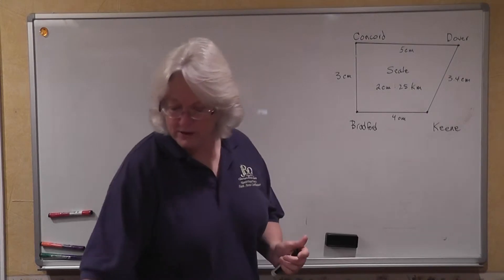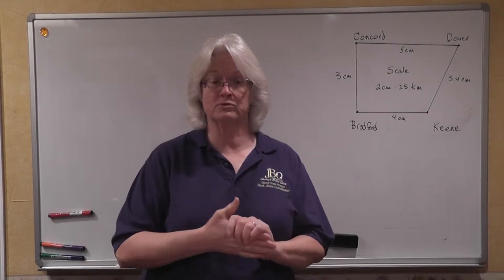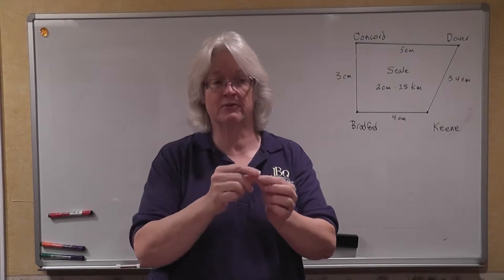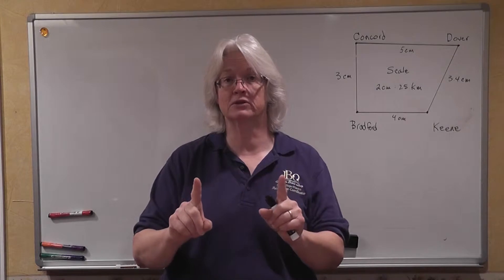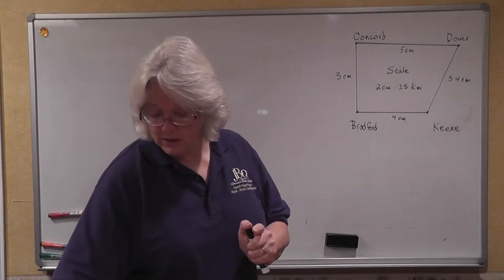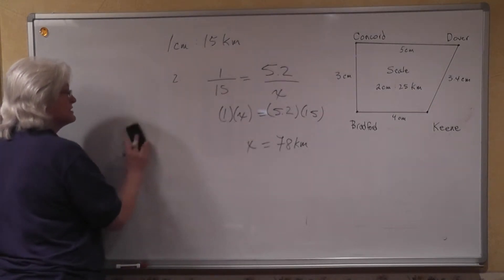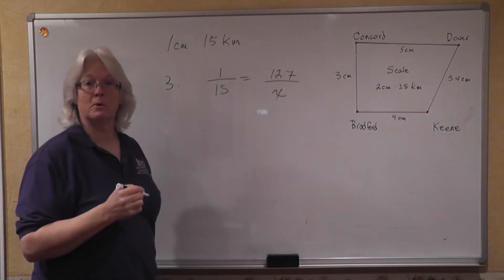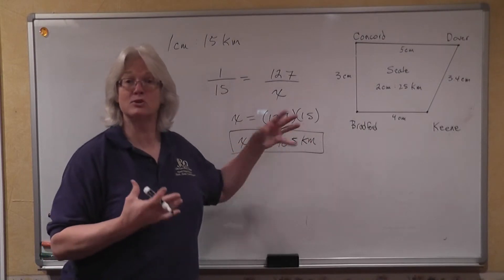Pre Algebra Scale Drawing and Proportion Examples